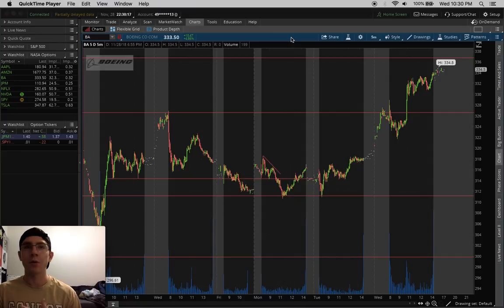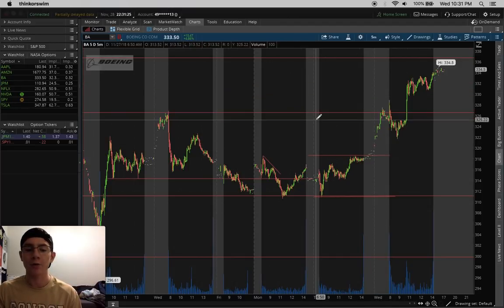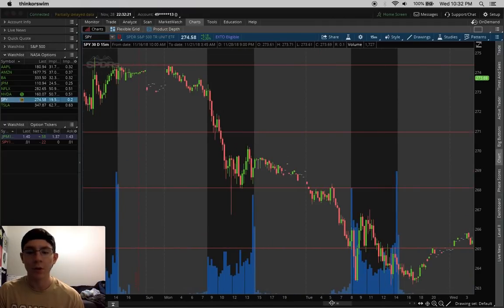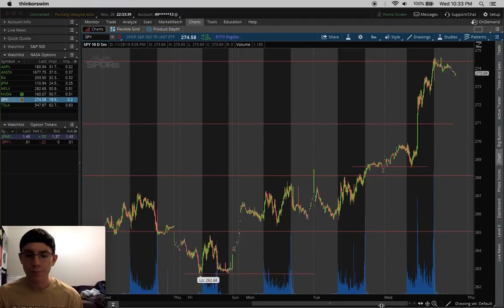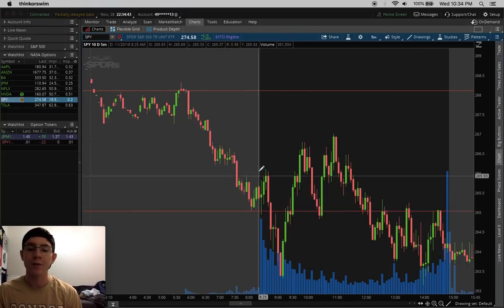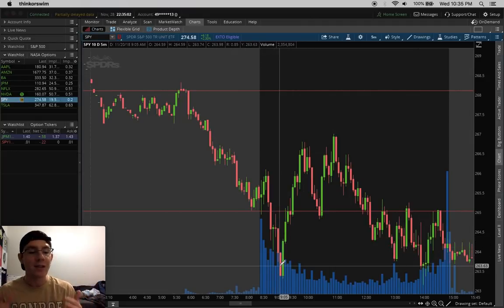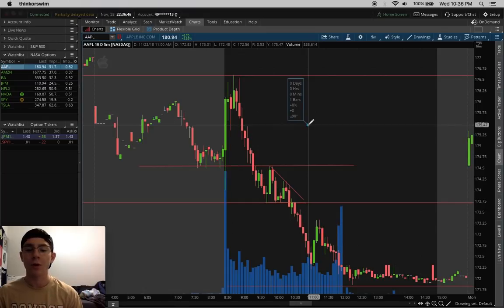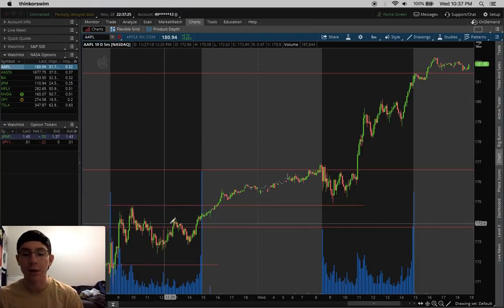10% Continuation Play | Day Trading Strategy | Free Day Trading Options Course